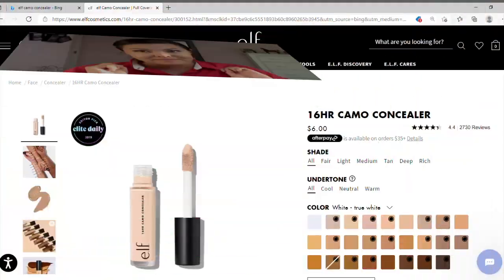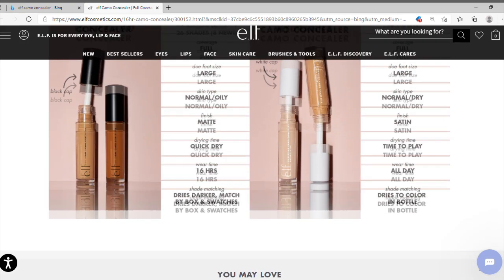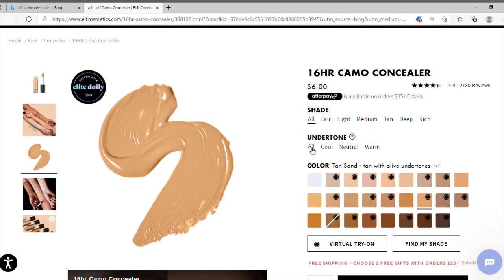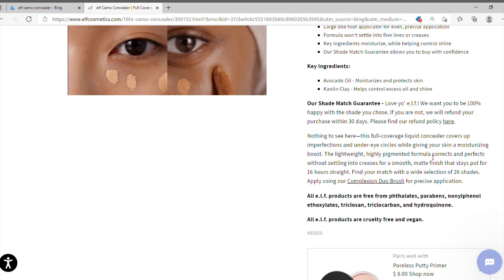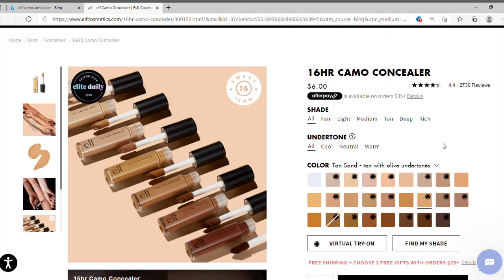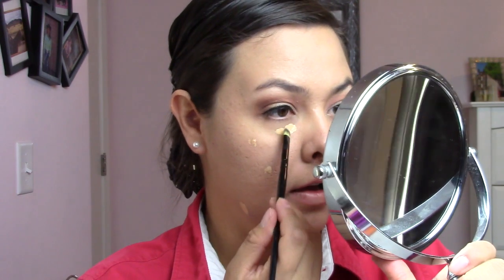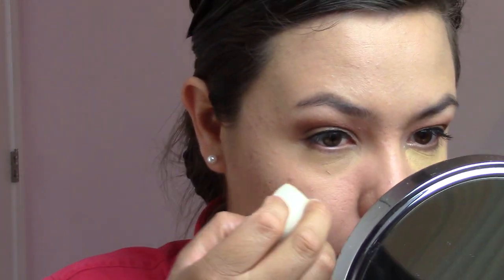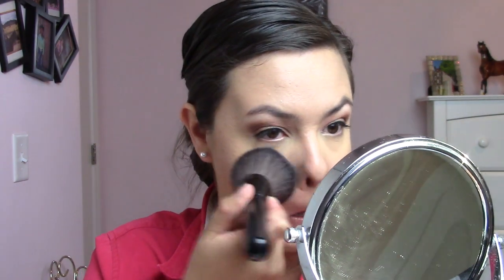Will It Survive an Equestrian Elf Camo Concealer Extreme Long Wear Makeup Test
I had actually made this video back in 2021 but never uploaded it, im posting it now for my own memories, either way I hope you enjoy it.

Where to find the ELF Camo Concealer (matte version with the black cap)